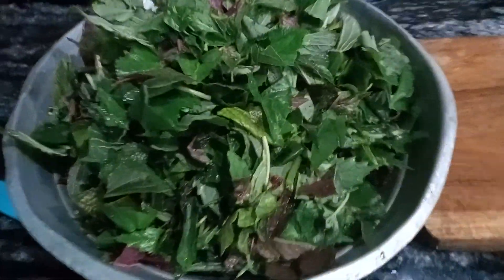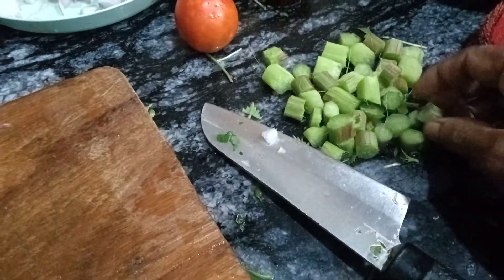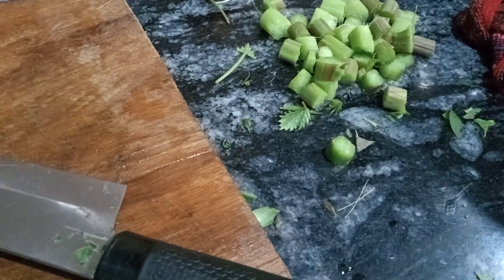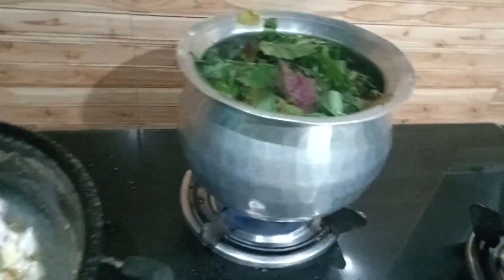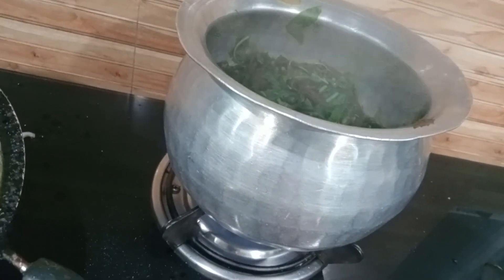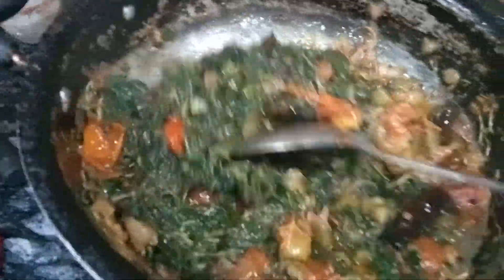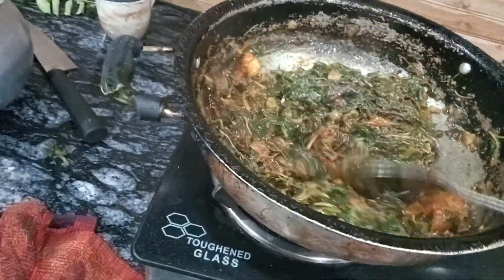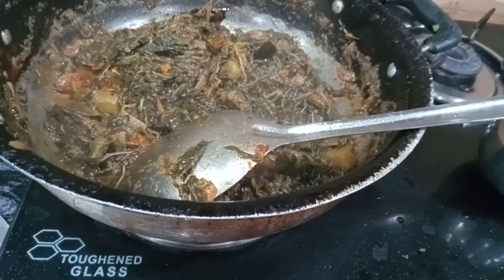Red thotakura ,Green thotakura recipe/Aakukura vantakam/Green leafy vegetables Recipe in telugu.